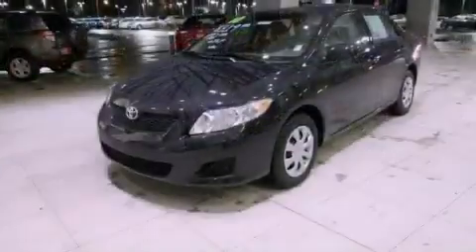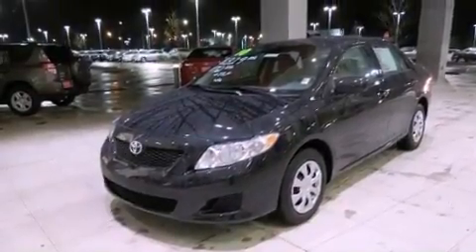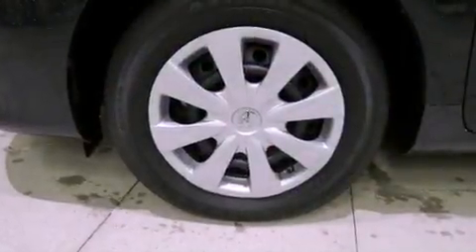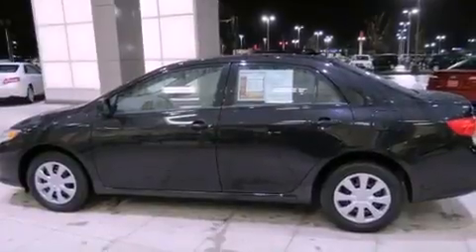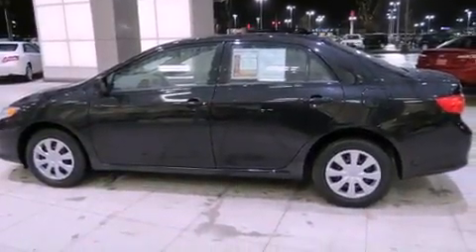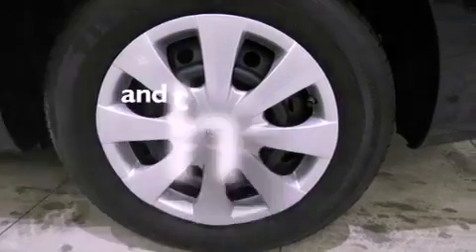2010 Toyota Corolla Louisville KY 40222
We've been honored to serve the Louisville KY area , we promise that your experience at our dealership will exceed your expectations !

 Year : 2010
 Make : Toyota
 Model : Corolla
 Engine : Gas I4 1.8L/110
 Trans . : Automatic
 Exterior : Black Sand Pearl
 Miles : 8,214

 Stock : T30252A